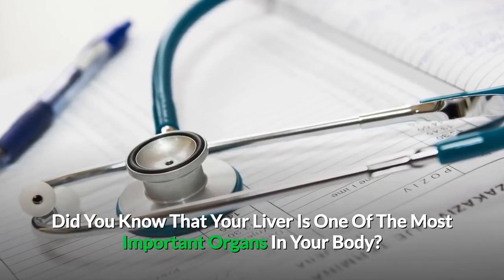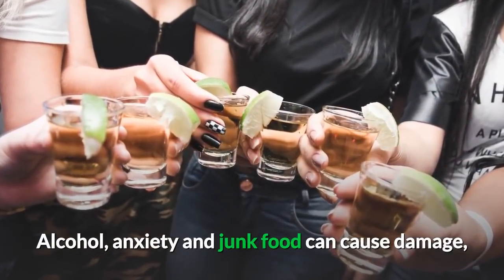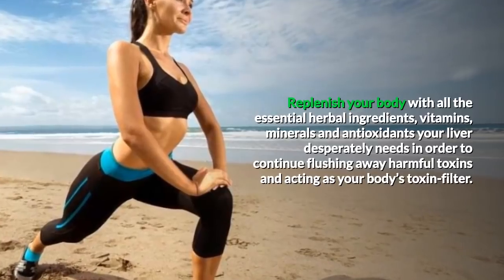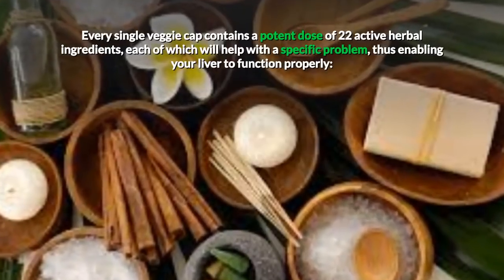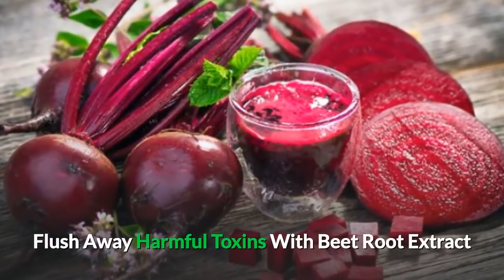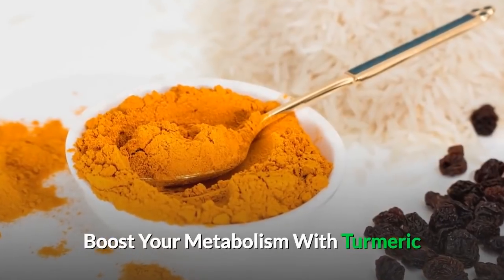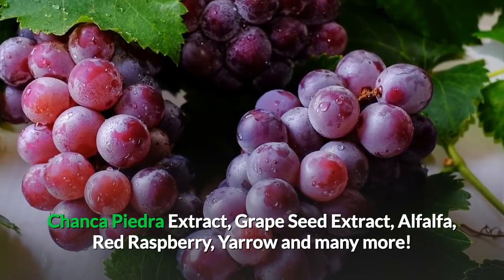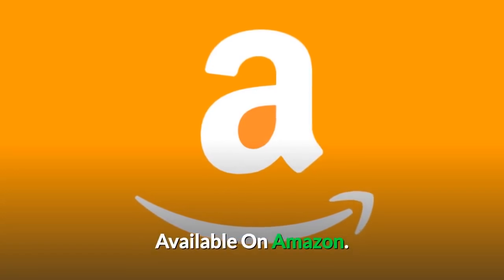Liver Support Supplement - Natural Liver Detox And Cleansing Supplements That Work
🌿PROTECT YOUR LIVER AGAINST FREE RADICALS NATURALLY with the Verde Nutrition premium liver cleanse and support supplement, which contains all the natural herbal ingredients your liver needs in order to flush away harmful toxins and prevent oxidative damage.

🌿SUPPORT YOUR IMMUNE SYSTEM & PROMOTE HEALTHY LIVER FUNCTION by adding our non-GMO, gluten-free, soy-free and lactose-free milk thistle liver cleansing and detoxifying capsules to your everyday diet. Prevent systemic irritations and boost immunity naturally.

🌿22 POTENT HERBAL INGREDIENTS & A NEW ADVANCED FORMULA will help your body absorb all the natural vitamins, minerals and antioxidants your liver needs in order to continue functioning and protecting your body. Each vegan capsule contains the exact dosage of natural herbs for a balanced liver function.

🌿HELP PREVENT ALCOHOL-INDUCED DAMAGE & REMOVE TOXINS from your body with the Verde Nutrition healthy premium liver support and repair supplement for men and women. Our potent formula will help promote cell regeneration while eliminating free radicals and toxins from your body.